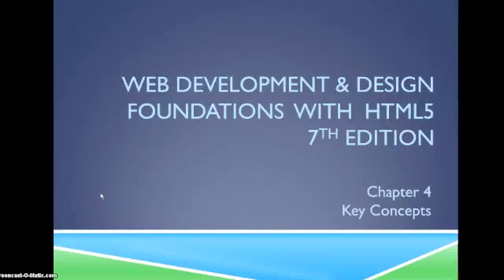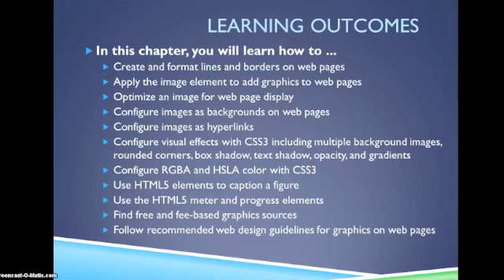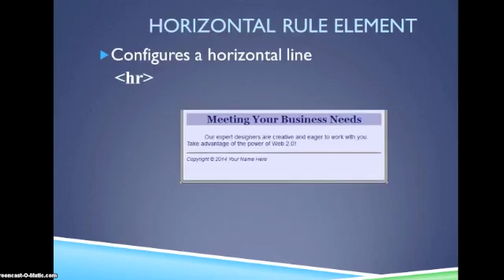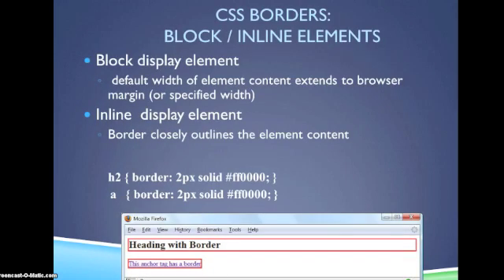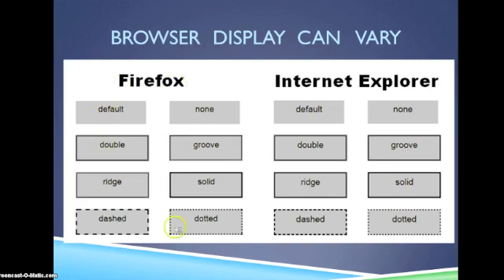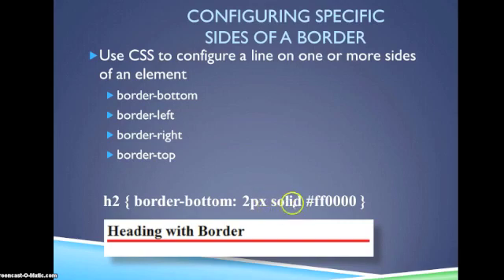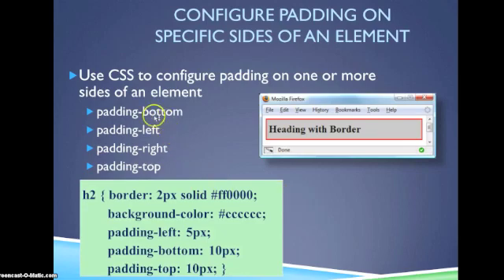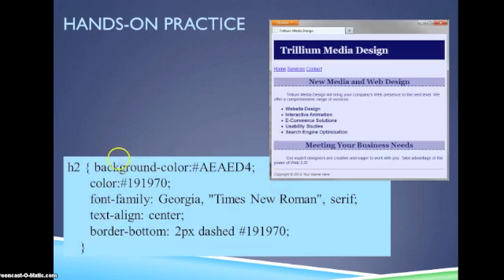PPChapter4Part1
Chapter 4 Part 1 PowerPoint